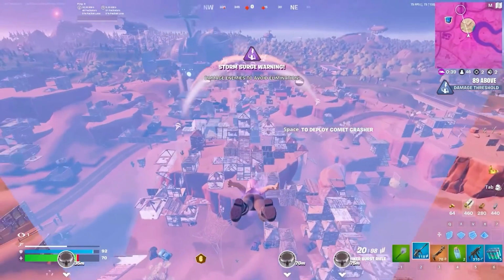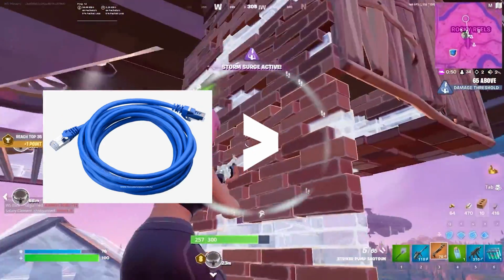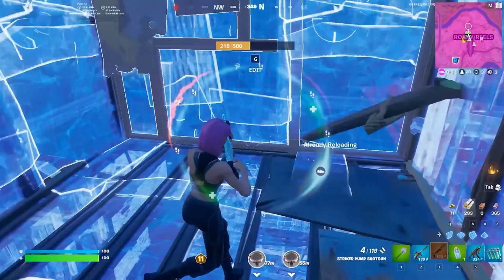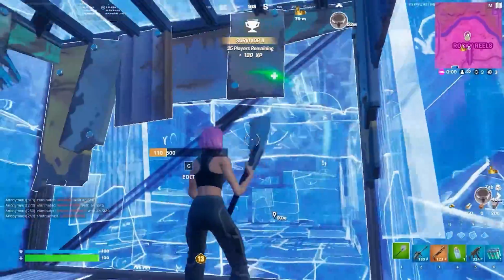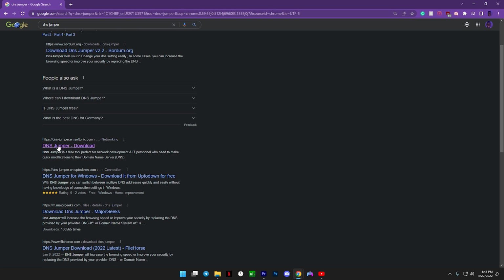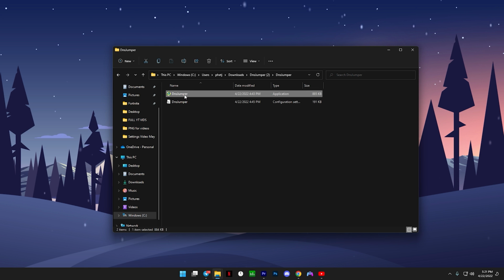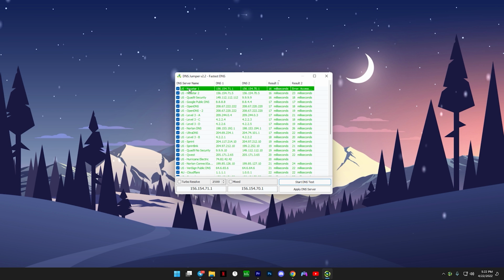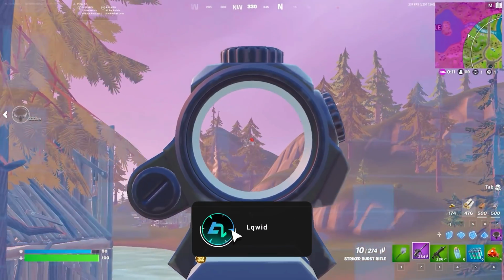How to Improve Your Ping In Fortnite Chapter 3! - Network Optimization Guide!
This is How to Improve Your Ping In Fortnite Chapter 3! - Network Optimization Guide! There are a lot of things talked about in this video that you may not have heard about. Be sure to watch it all the way through so that you get the full benefits of this video!

My gaming router: NETGEAR Nighthawk Pro Gaming...

Video Talks about: lqwidping lqwidoptimization LowerPing PacketLoss IncreaseSpeed NetworkOptimization Fortnite Adamx Valorant Apex fortniteping​ 0ping​ fortnitetips​ Fortnite​ FortniteTipsAndTricks​​​ improveping​​